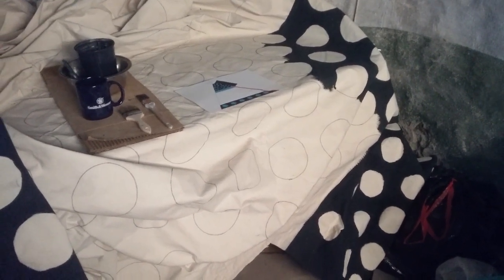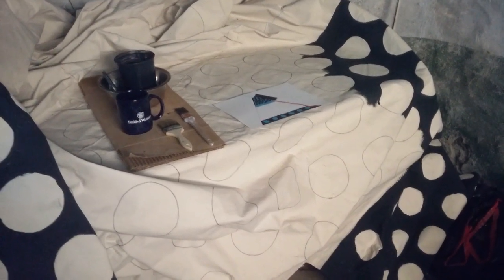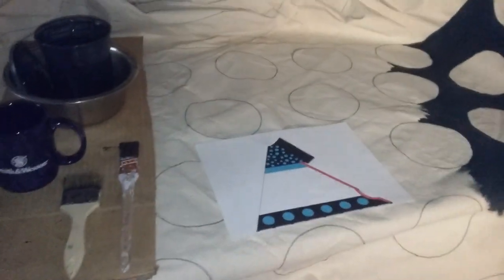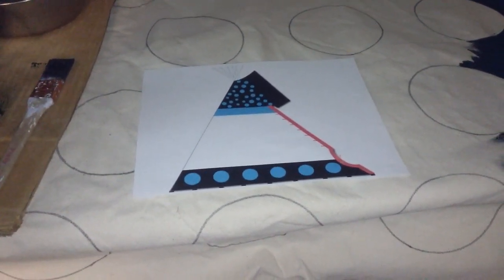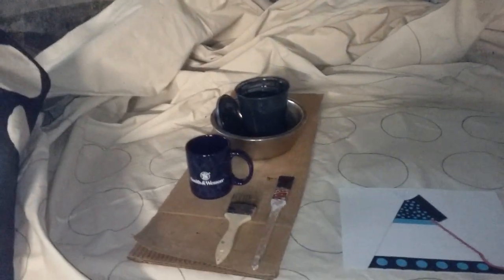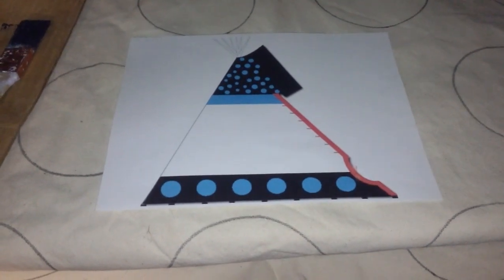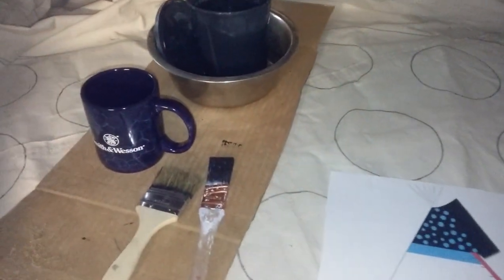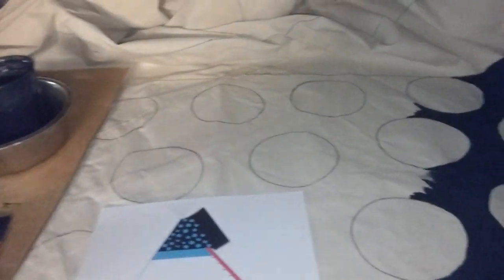Sacred Lodge Rebuild Part 3 - Painting the Design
Welcome back folks. In this session I will discuss how I am painting the tipi cover and some of the observations I have made about the process. The progress is slow because of the weather, but we are moving in the right direction, lol. Thanks for sharing some time with me. Blessings everyone.      Pappy